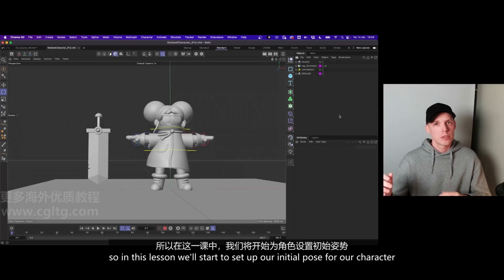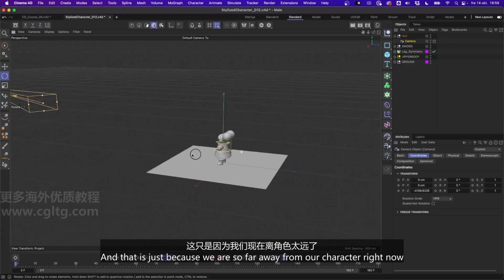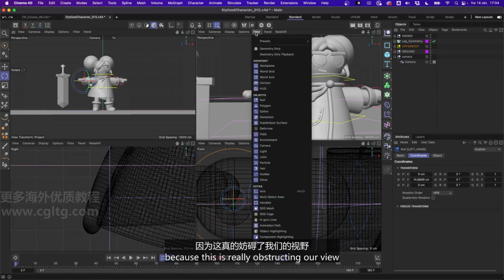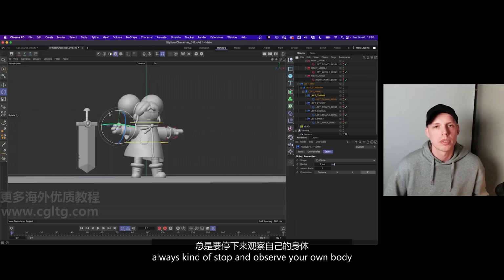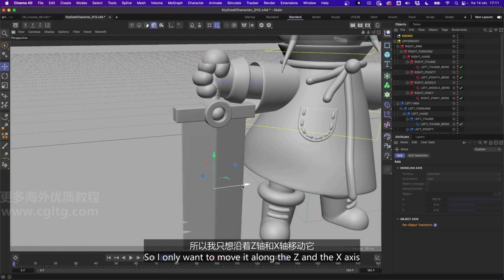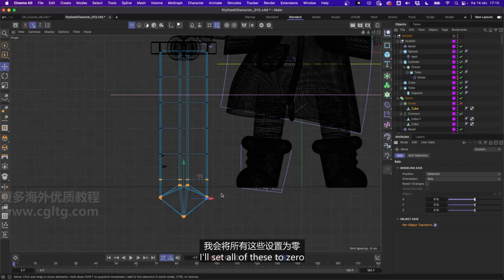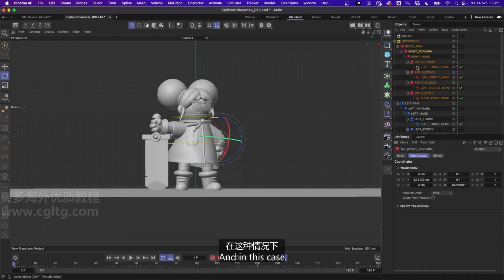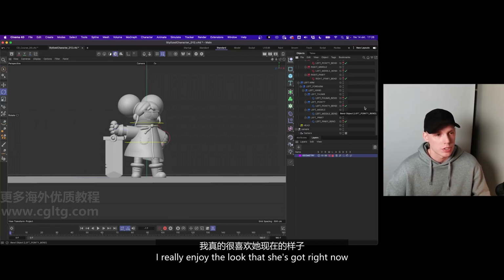02 12 Strike a Pose